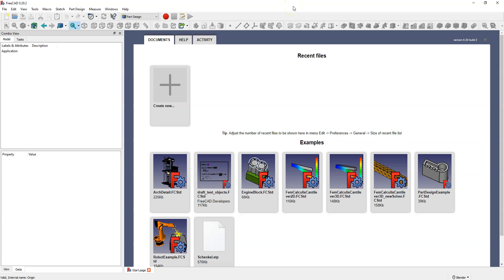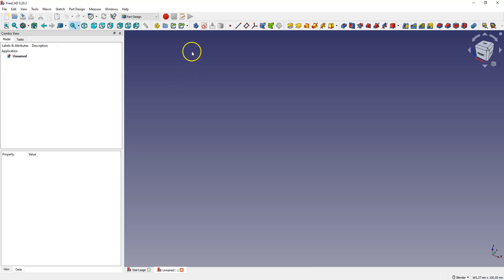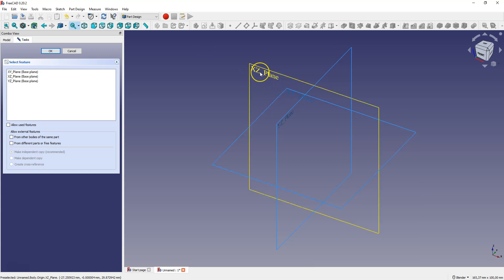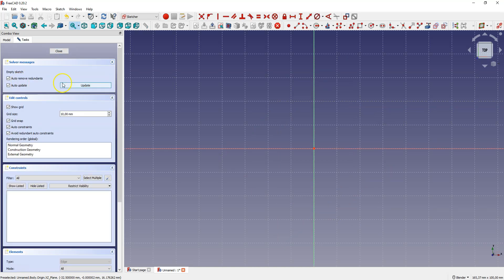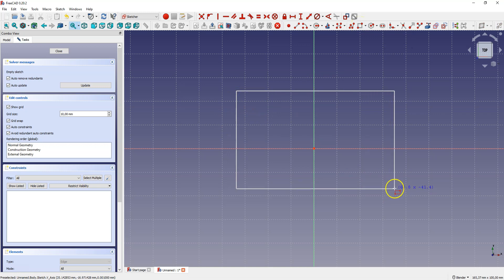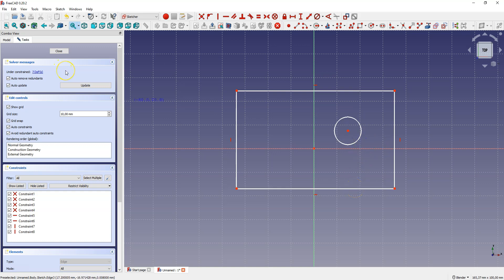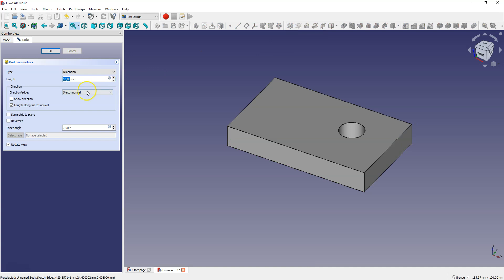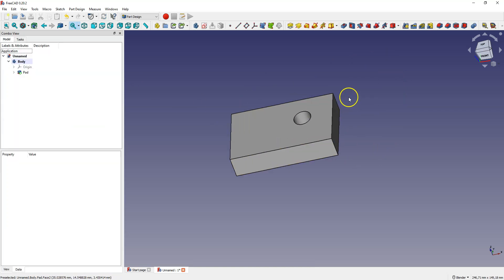How to Start SKETCH in FreeCAD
In many cases, a sketch is the basis for creating a 3D model.
In this video I will show you how to start a sketch.
We're going to create a very simple sketch, but you'll learn how to get started with FreeCAD very quickly.